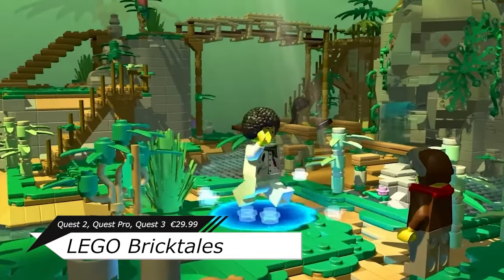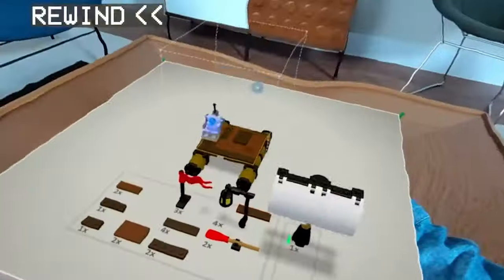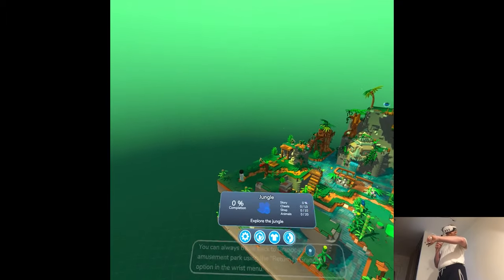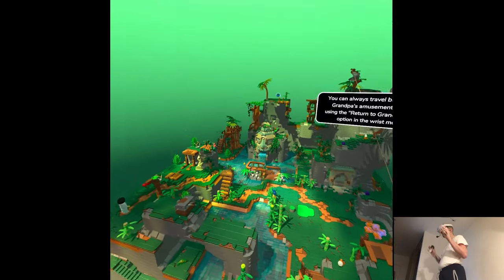OVERVIEW - LEGO Bricktales | Part X Gameplay | Meta Quest 3 VR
Hi

We're gonna pause for now cuz not much time's left to get some sleep, overall great release day like so far have no complaints, tomorrow I'll resume work after well...work lol. Getting kinda angsty cuz if Meta's still continuing to throw out so many titles on the store before Christmas then I dunno how I'll be able to keep up let alone do anything else than overviews this month. There are definitely three huge videos to do soonTM but it'll be quite a miracle making it happen with this situation at hand.

0:00 - Intro
1:56 - Gameplay
17:25 - Thoughts

Short PC specs:

i9-9900KS
RTX 2080ti
32GB RAM 3200MHz
2TB SAMSUNG 970 EVO PLUS M.2